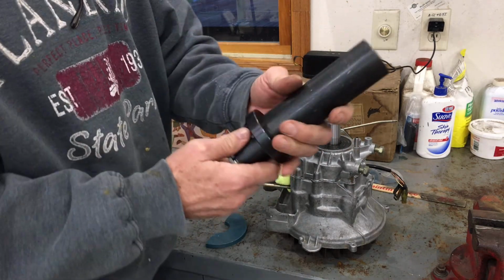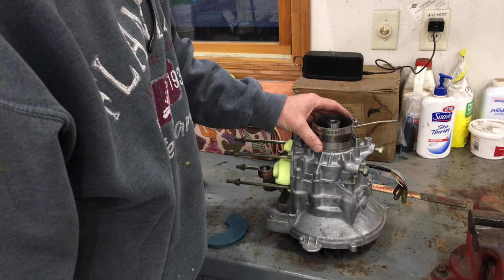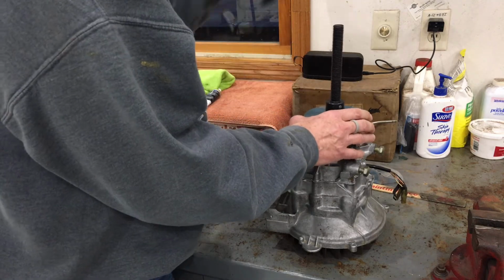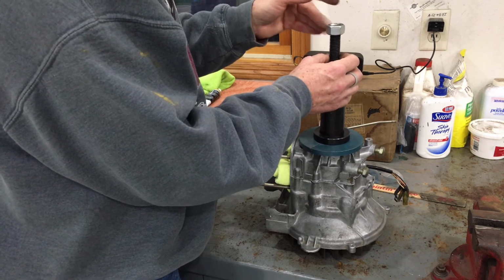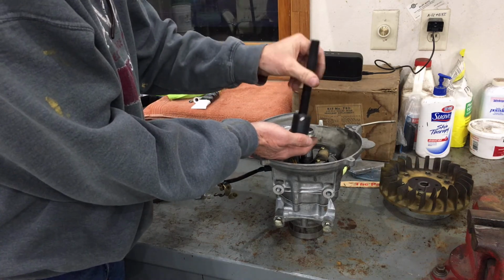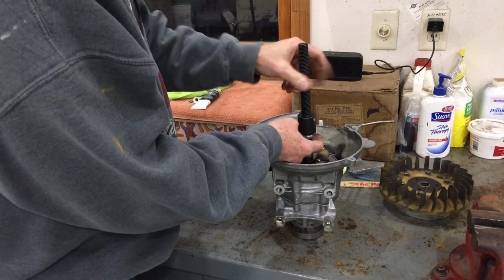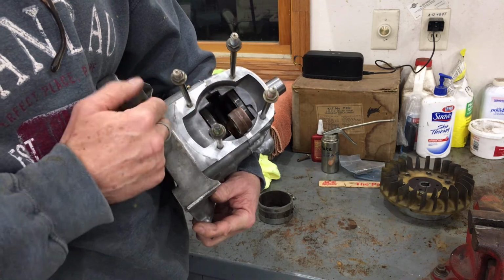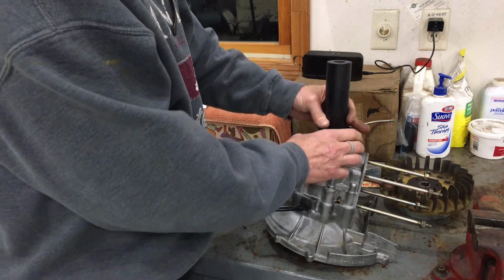18.7 Yamaha 1981 G1 A2 Golf Cart rebuild-reassemble crankcase SUMMARY1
18.7 Yamaha 1981 G1 A2 Golf Cart rebuild-reassemble crankcase SUMMARY 1